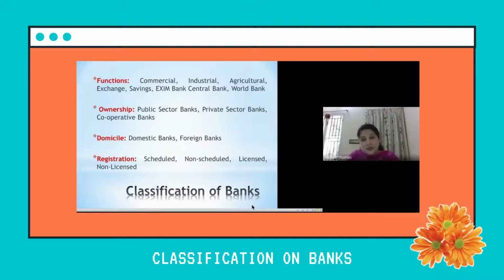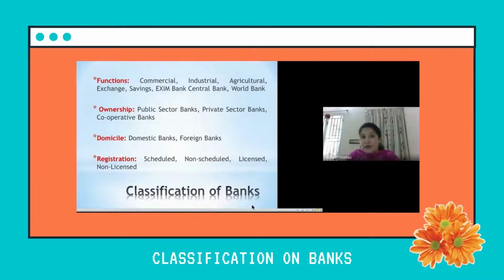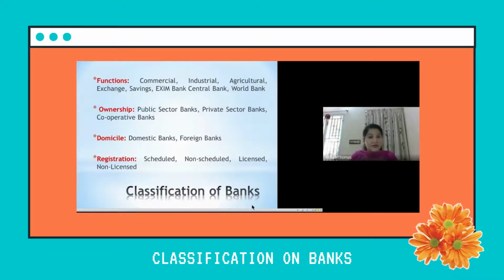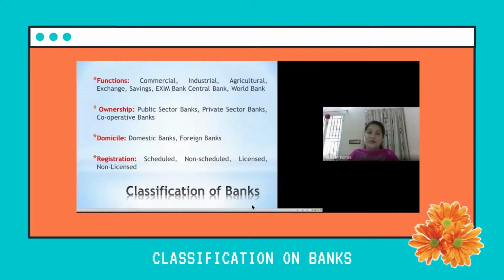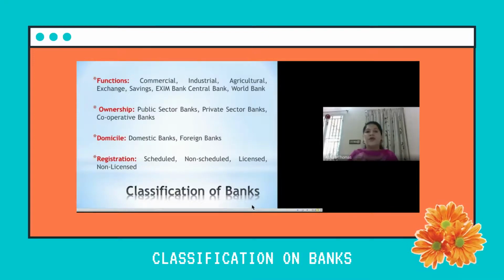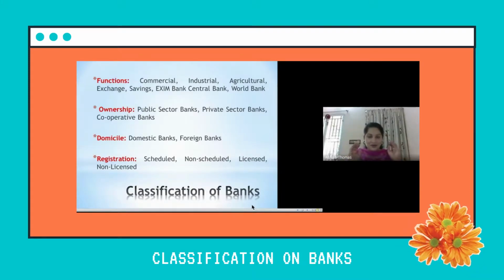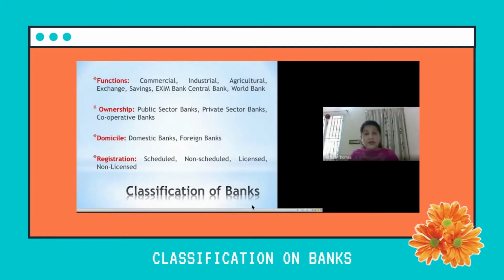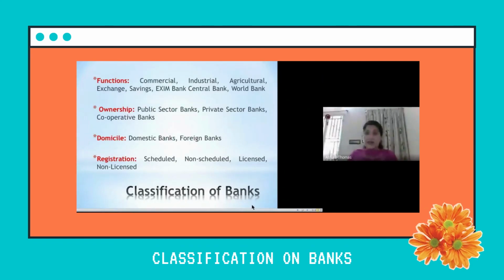Banking Introduction 3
Classification of Banks- Ownership